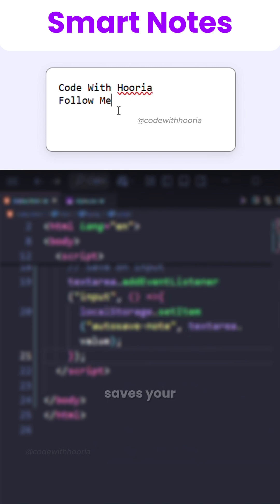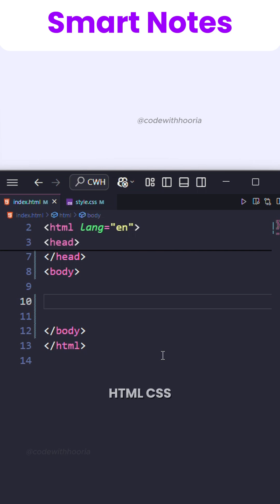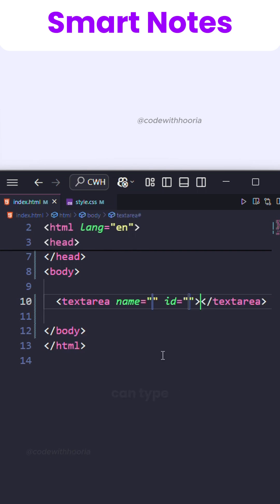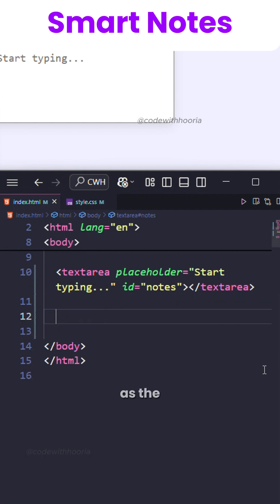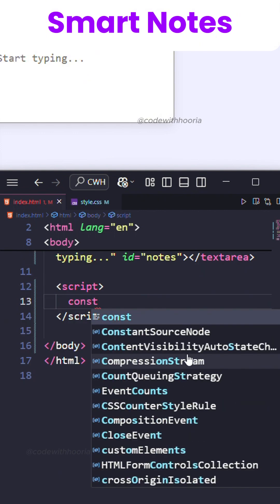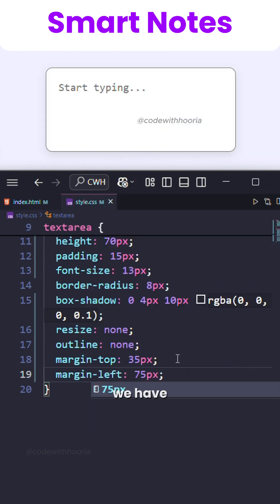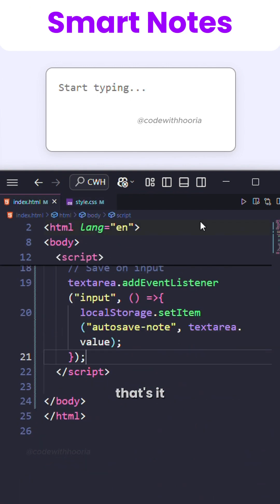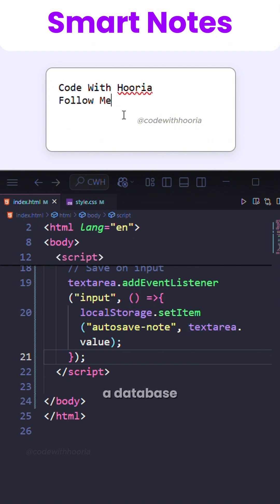Smart Notes App — Auto Save with Zero Backend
A mini notepad that remembers everything — even after refreshing!
This smart notes app uses localStorage to save your text automatically as you type. No sign-in, no database — just pure HTML, CSS, and JavaScript

✅ Auto-save while typing
✅ Data stays even after page reload
✅ Clean and modern UI

Perfect for beginners, productivity tools, or lightweight writing apps.

Follow for more mini web projects like this